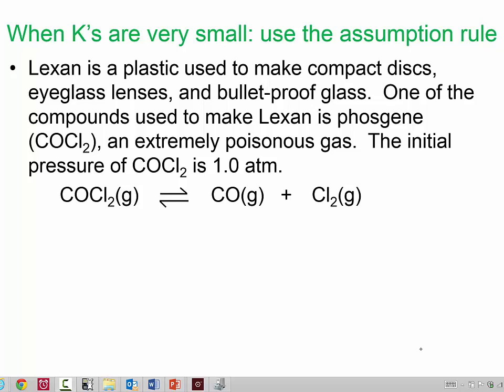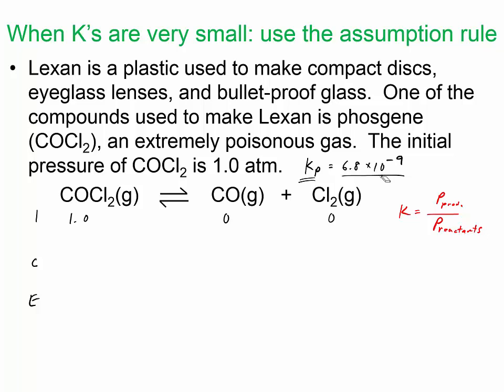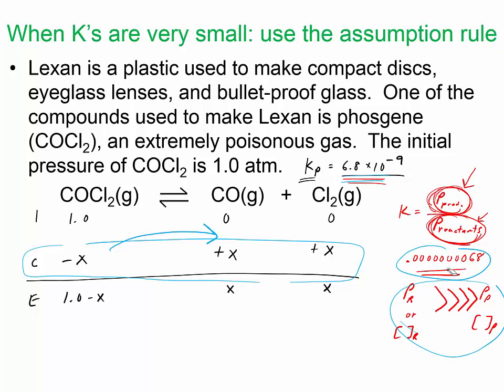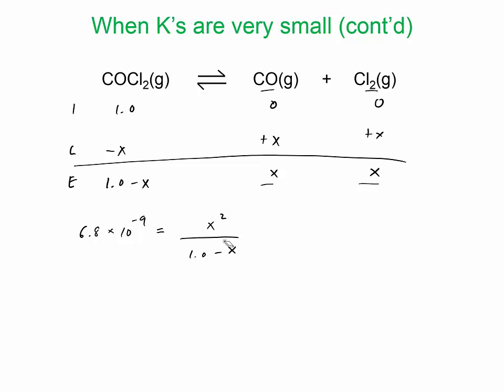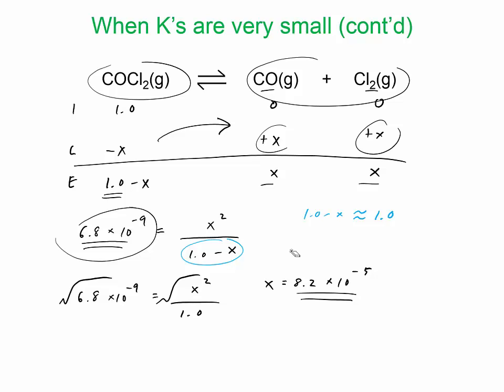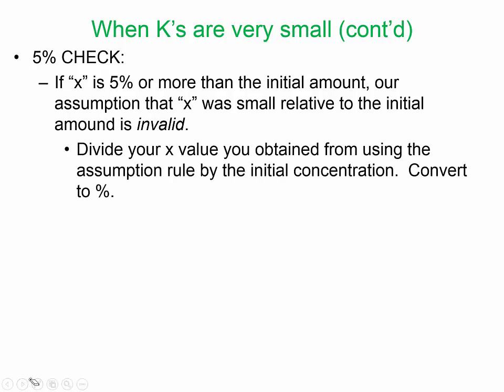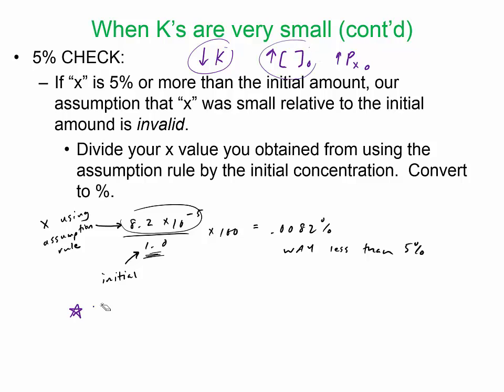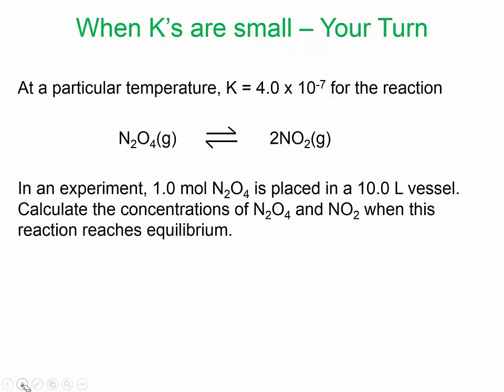When K's are Very Small Use the Assumption Rule